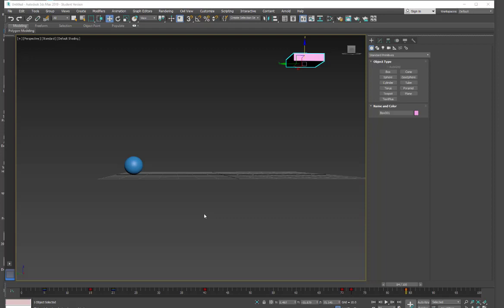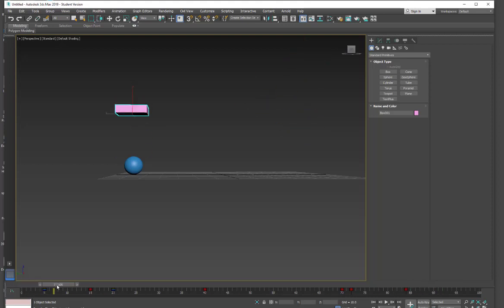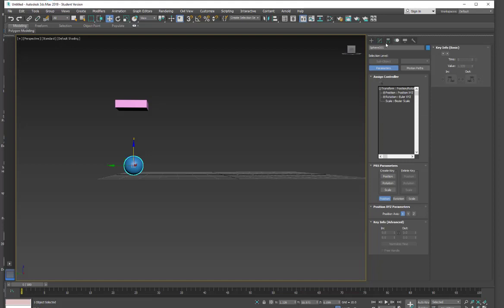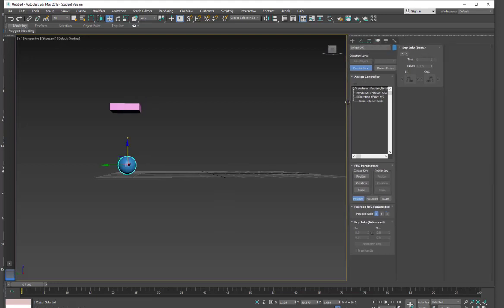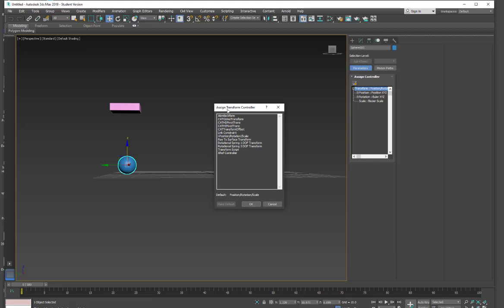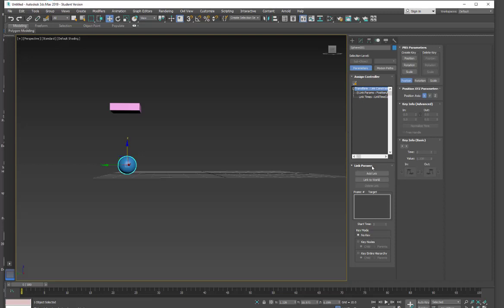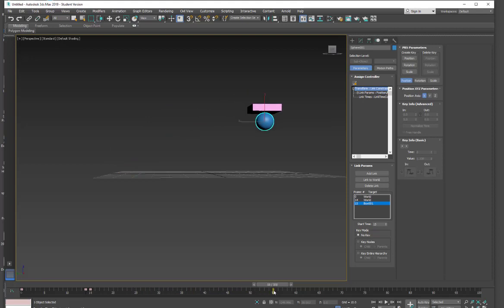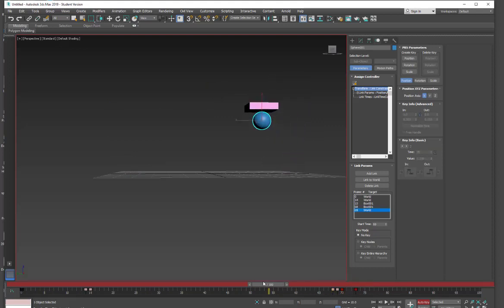3ds max constraints 2- link constraint tutorial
3ds max constraints 2- link constraint tutorial